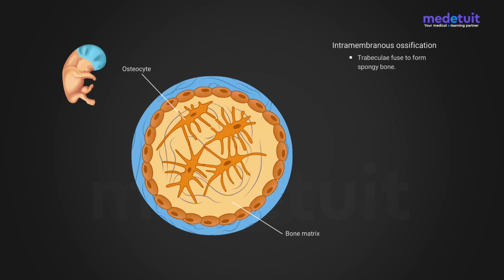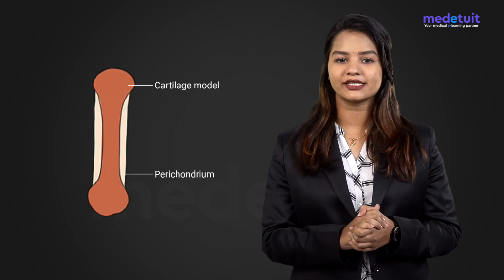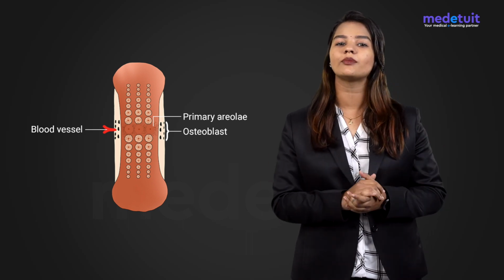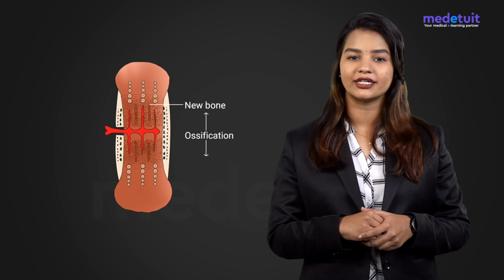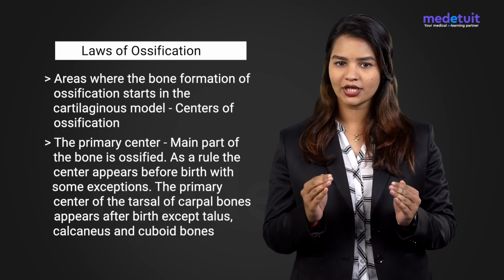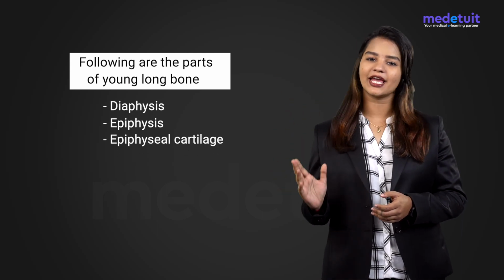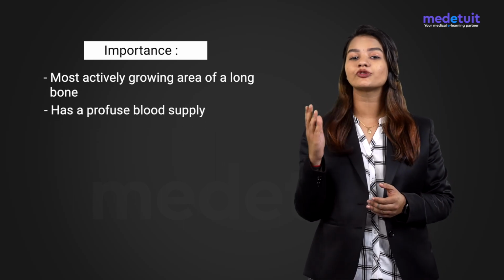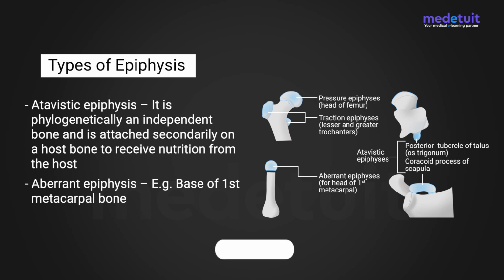Stages of Intramembranous Ossification | Human Physiology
Our body is capable of forming bone in two unique ways. In this video we will examine intramembranous ossification and the processes that allow it to take place.